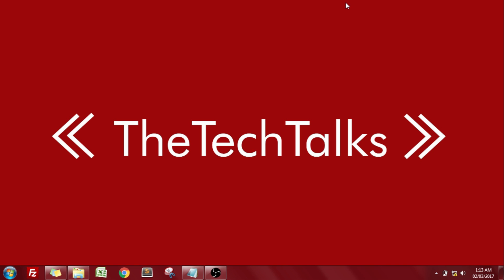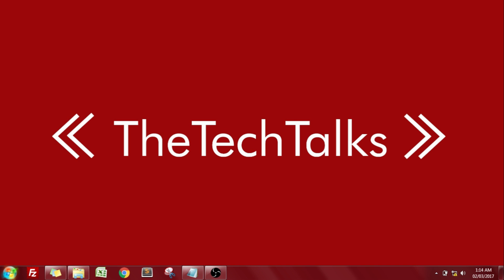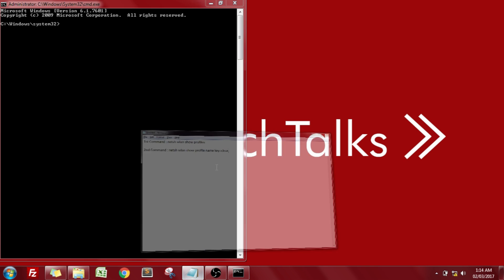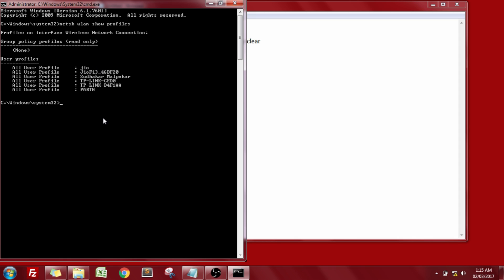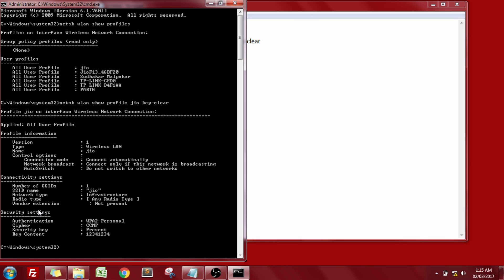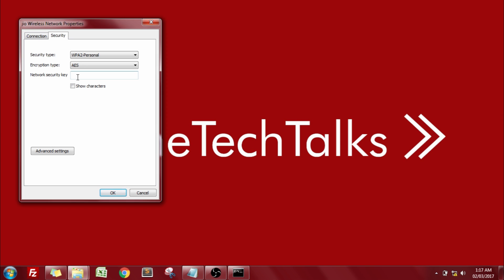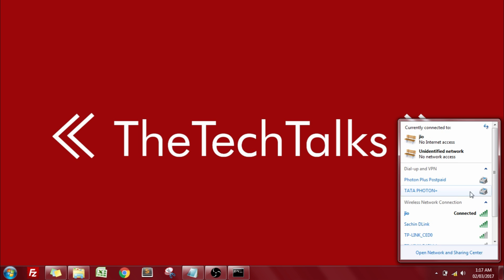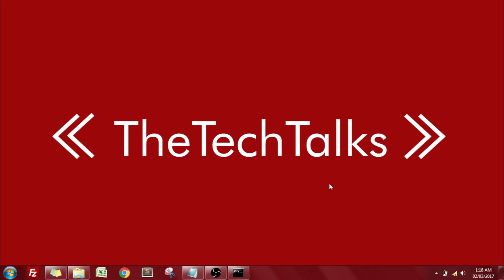How to Find Any WiFi Password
1st Command : netsh wlan show profiles
2nd Command : netsh wlan show profile name key=clear